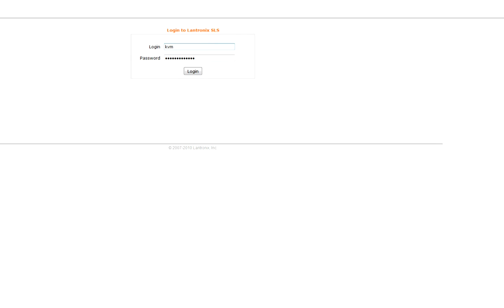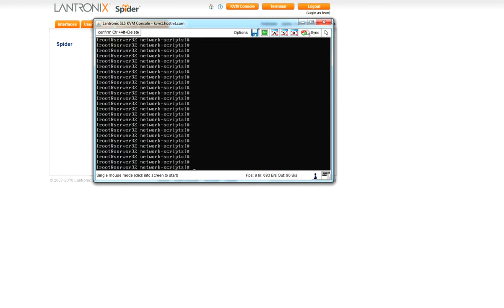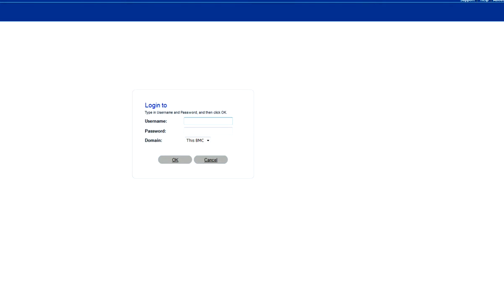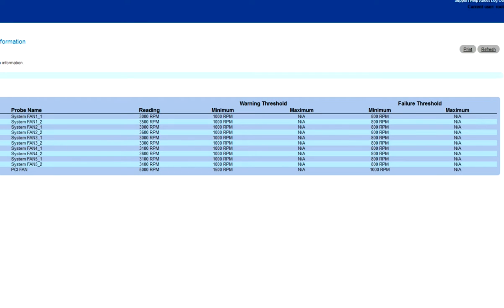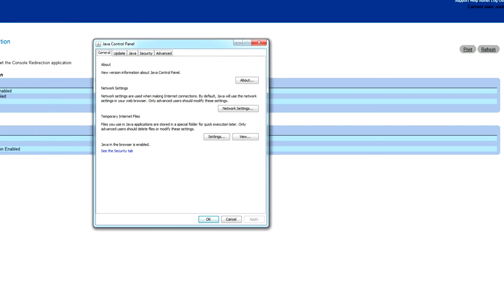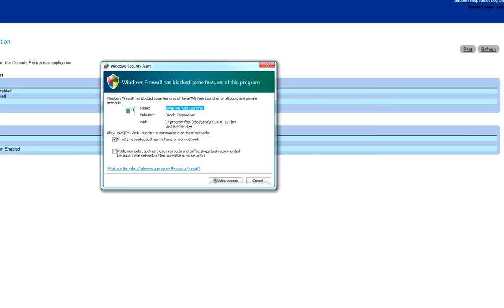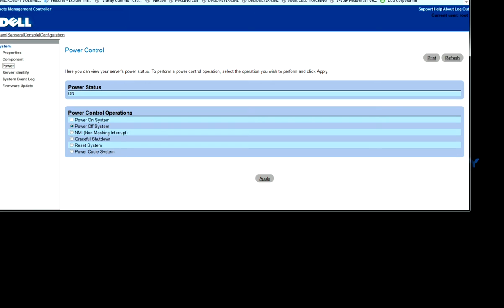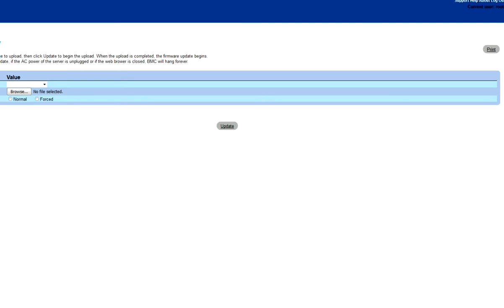What is KVM Over IP and IPMI mean? How does IPMI work?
Video description of IPMI and KVM device.